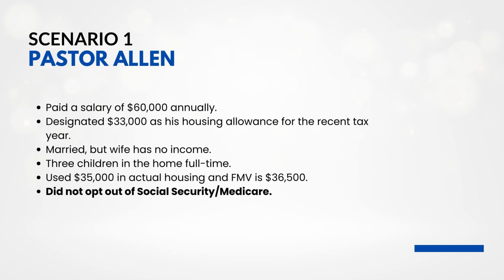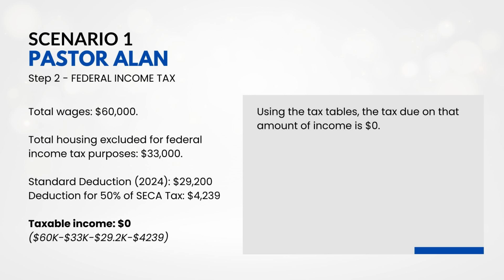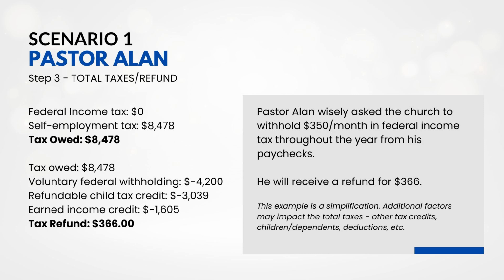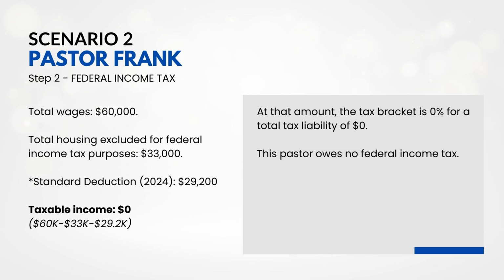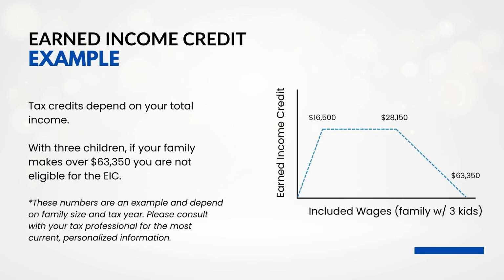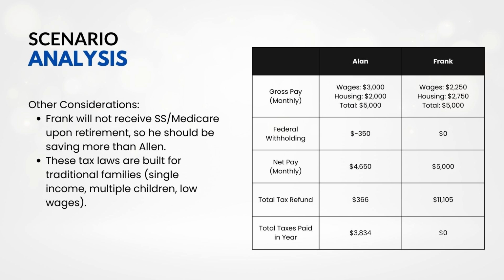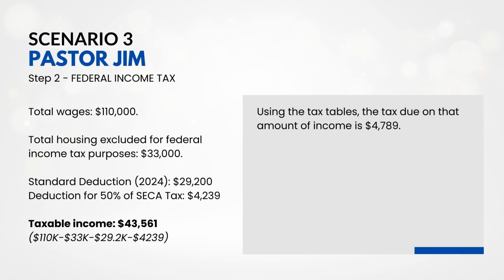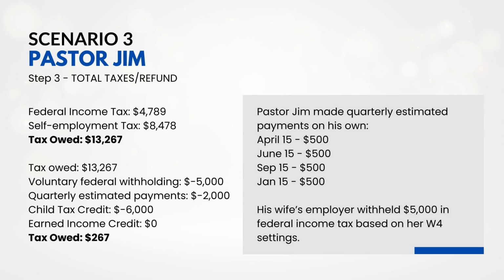Clergy Tax & Finance (Part 4)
This video describes the tax results of three pastors with slight variations in their financial decisions. It is presented by Jake Douglas from Church Finance Pros.